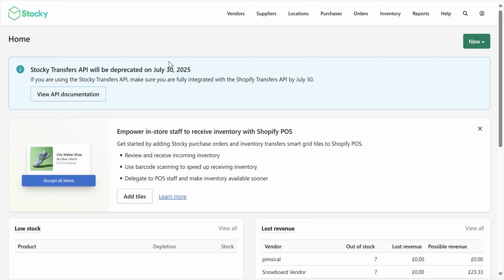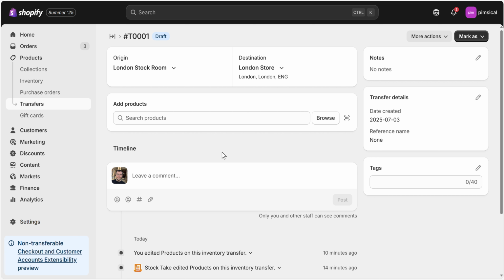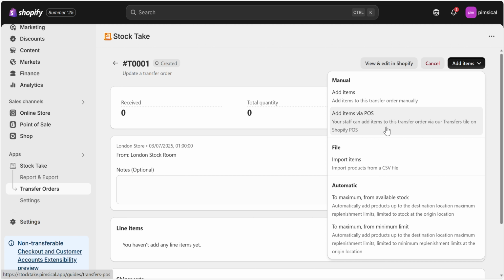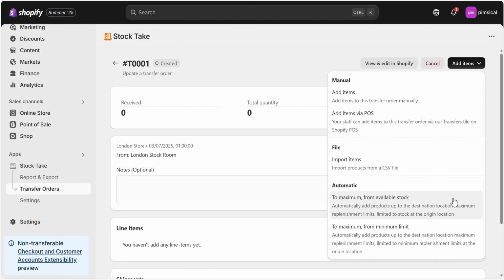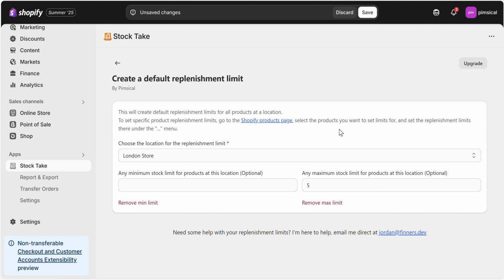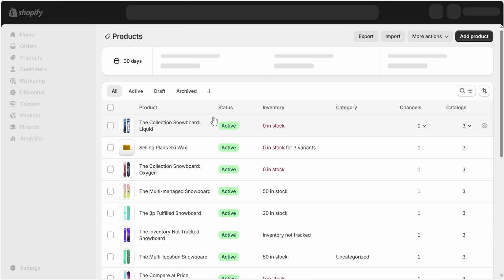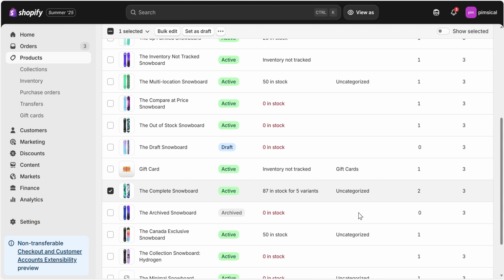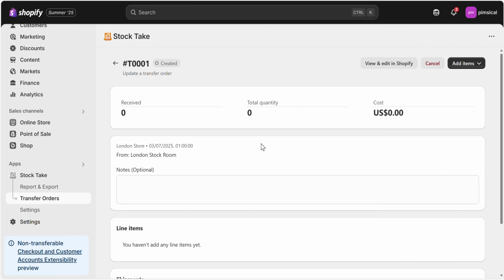Shopify Transfer Orders & Replenishment Limits - migrating from Stocky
You might have seen that Stocky is deprecating transfers and they're moving over to Shopify admin.
But not all the functionality you might be used to has come over.
For example, replenishment limits haven't moved over, and there's only specific ways to add products.

This is where our app Stock Takes by Pimsical comes in.

We work seamlessly with Shopify transfer orders.
Whether you create them in our app or in Shopify admin, whether you add items in Shopify or in our app, everything is kept in sync for you.

We've got loads of options to add items.
You can add them manually, one at a time.
You can add them by a point of sale (Shopify POS).
We've got a tile on point of sale for transfer orders, so you can empower your retail teams to manage their transfer orders themselves and add items, making them responsible for what is in their store.

You can import items via CSV.
Whether you are using product ID, SKU, or barcode to identify your products, giving you the flexibility to work how you want to work.

Or you can generate it automatically.
So, you can use our replenishment limits to automatically replen a shop or a shop floor, depending how you split your locations for example.

You can set up replenishment limits easily in our settings.
Here you can create default replenishment limits for a location. So, you don't have to remember to add a replenishment limit for every single product.
However, you can always set specific product replenishment limits.

We've got loads of options for managing transfer orders on point of sale via our tile, and I'll go into that next.